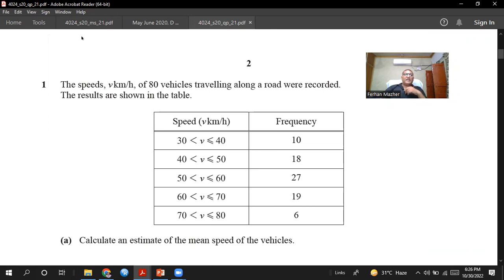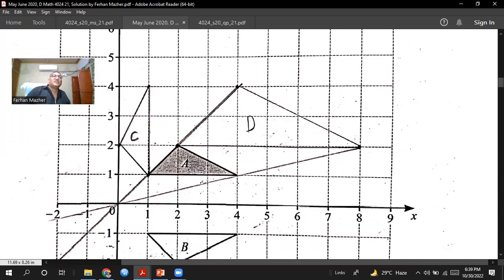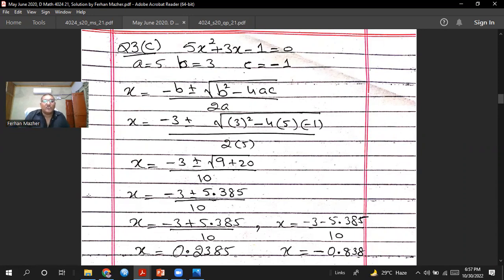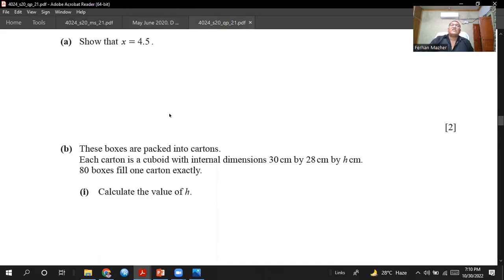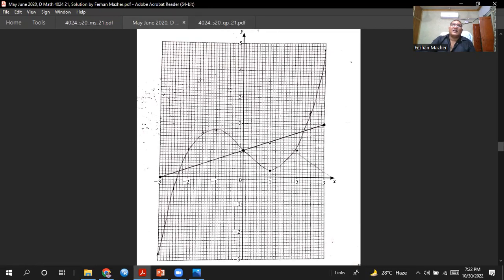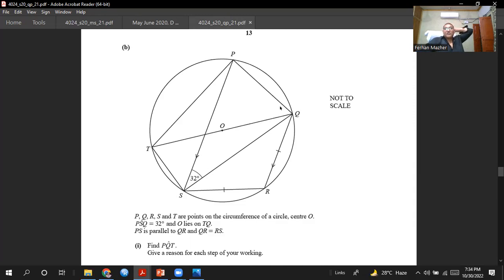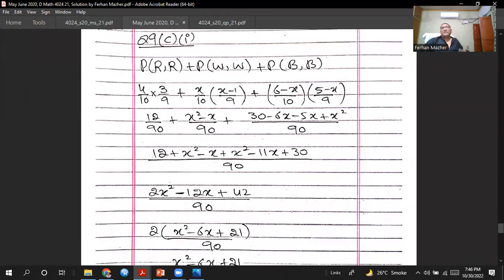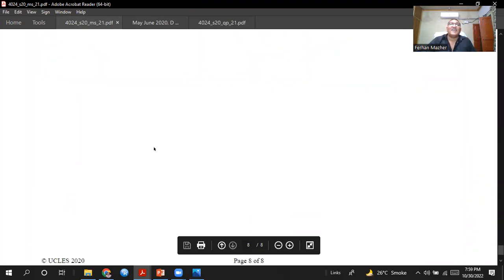May June 2020, D Math 4024 21, Solution by Ferhan Mazher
Cambridge Assessment International Education, CAIE, Cambridge O Level, Mathematics Syllabus D, D Math 4024, Paper 2, Zone 1, Variant 1, Solution of Past Paper, CIE, GCSE Mathematics, GCSE,